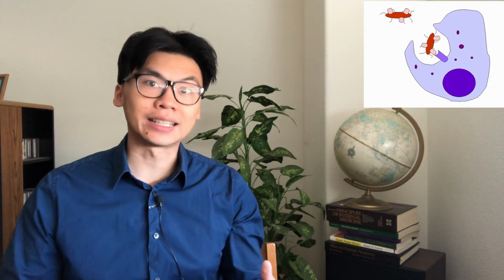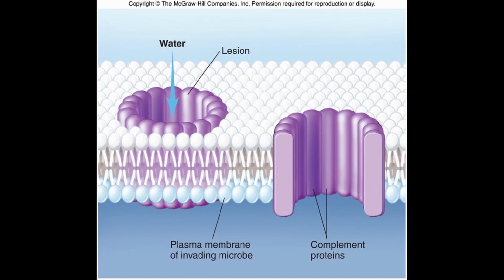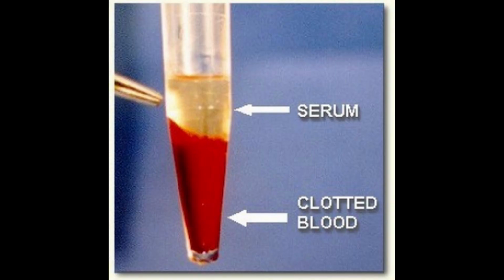Nobel Prizes Explained: Complementing Others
In our body, we have a complement system. No, I didn’t say compliment system – we don’t have a system that makes us say “you have a great smile”, but wouldn’t that be nice.

No, we have our dumb useless complement system. Just kidding.
A complement is something that adds to completes something, and our complement system helps complete our immune system.
The complement system are made up of proteins or complements! These proteins are made in the liver and circulate as inactive proteins, waiting to spring into action.
When a pathogen (or microorganism) enters our body, it activates our complement proteins and they spring into action.
They can coat them, signaling our cells basically saying “HEY! BAD GUY OVER HERE!” making it easier to recognize and eat them. We call that opsonization. They can pierce holes through microbes, like breaking a hole through a ship,

And they can enhance our inflammatory response to help kill the microbe. While I still want a compliment system to tell me that my hair looks nice, I guess I can settle on the complement system.
People with low complements, or complement disorders are at risk of recurrent infections and autoimmune disorders. The discovery of complements came late. A lot of research on immunity was already done, but the discovery of complements – something that completes something (remember the definition) was discovered by one man. Enter Jules Bordet a Belgian doctor born in 1870.

His research interests lied in immunology (or study of the immune system) and  microbiology (Study of microorganisms). During this time, work on vaccines and it’s development of long lasting antibodies were all the rage – links to other videos of this series below. At that time, antibodies were one of the few known players in our blood that helped with immunity. Discovering other key players would make for quite the discovery. In Bordet's lab, he took serum (which is blood without any of the  cells but does contain proteins like antibodies) from cute little guinea pigs and added cholera bacteria to it. He guessed that antibodies in the serum would destroy the bacteria – and of course he was right.
However, he noted that once the serum aged or was heated to 55 celsius, then it suddenly lost its antibacterial effects.
It was known through other experiments that antibodies do not denature or break down at that temperature. The serum should still be effective – UNLESS there was something else in there that was heat sensitive. That something else of course would be complements. He would later demonstrates complements ability to destroy foreign cells from bacteria to foreign red blood cells.
He would later make other medical significant discoveries – like the discovery of the whooping cough agent in 1906 after his young daughter contracted the disease. The bug was later named after him Bordet – tella pertussis.

However, it was his work on the immune system and complements that won him the Nobel prize in 1919.